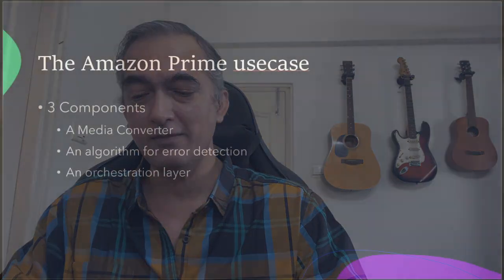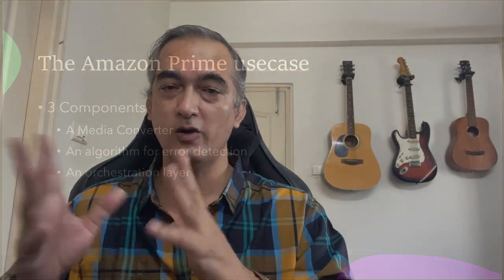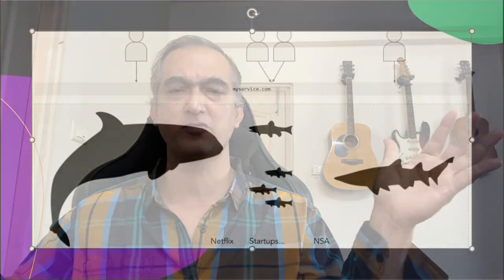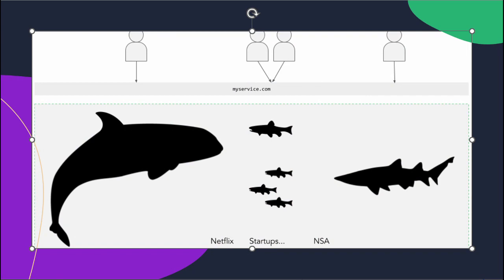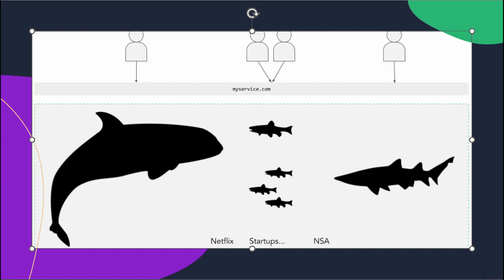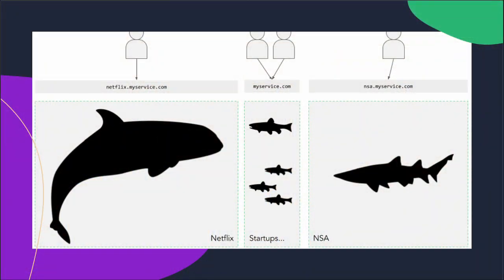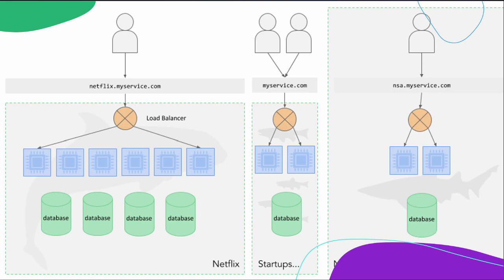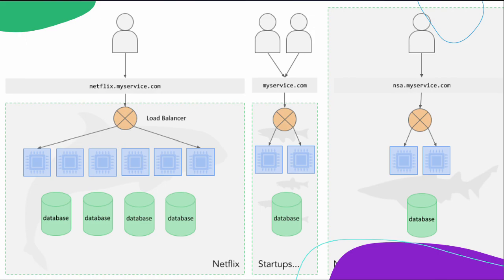Microservices and Monolithic Architectures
Enterprise Architecture is an intellectual activity. It requires disrection, tact and judgement. Today we talk about how Microservices may not always be the best way forward and times when it may be better to fall back to Monolithic Architecture.

Amazon Developers Video on why Microservices is the best solution for Amazon Prime

Timecodes:
0:00 - Introduction
1:26 - The Amazon Prime Usecase
3:11 - The Challenges of MicroServices
4:47 - The Resource Pool Architecture
7:55 - Microservices and Hybrid Clouds
10:34 - The Conclusion